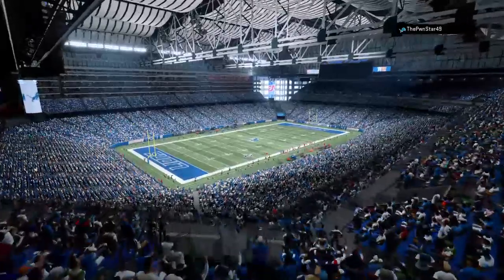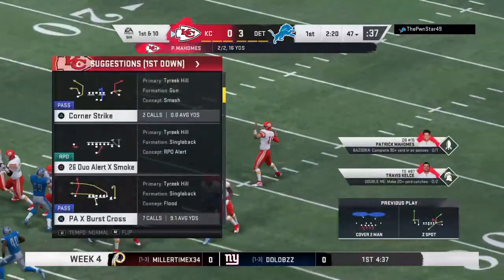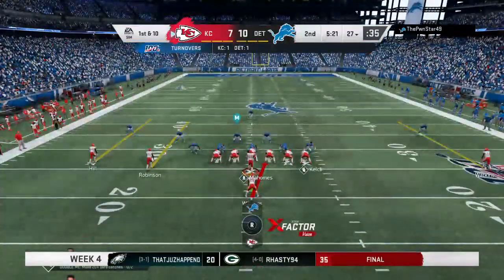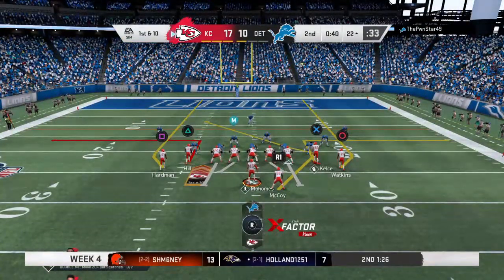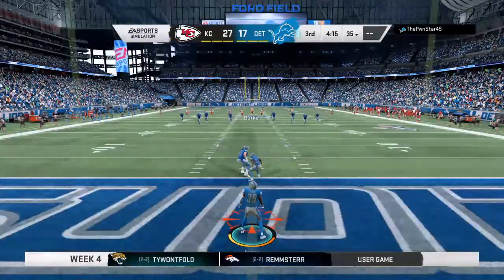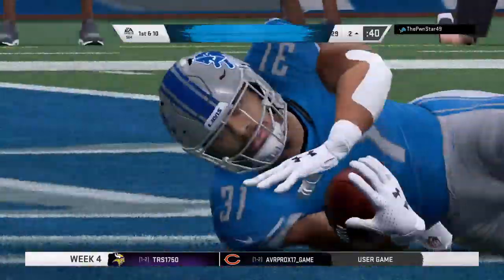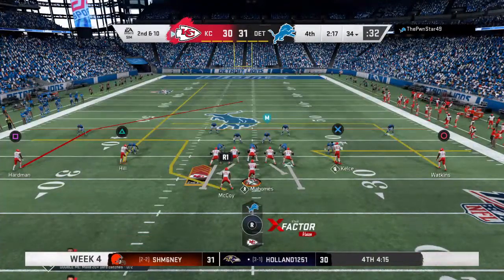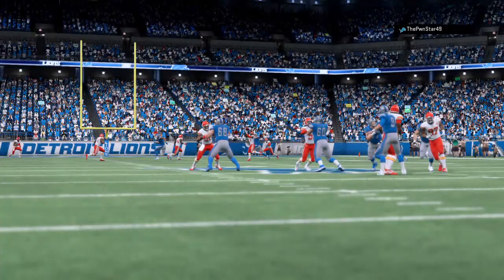YouThirstyMyDude's Live PS4 Broadcast